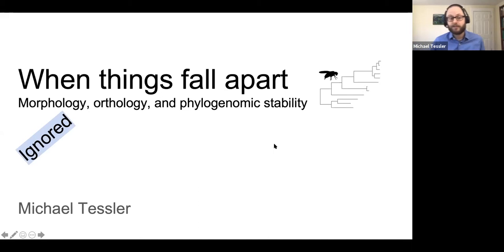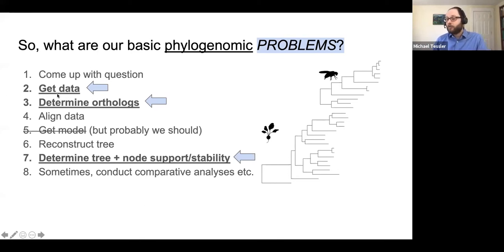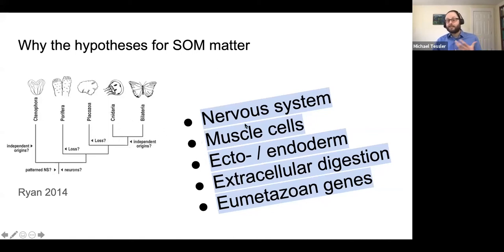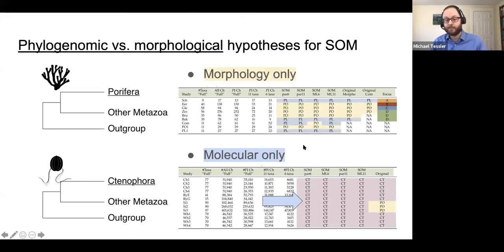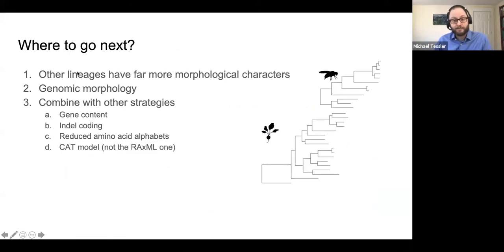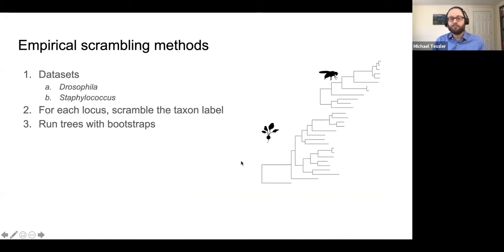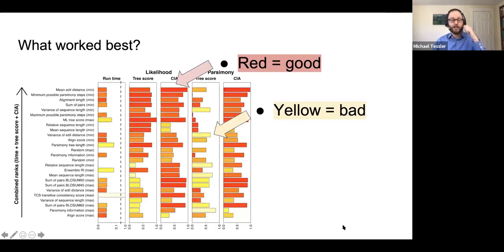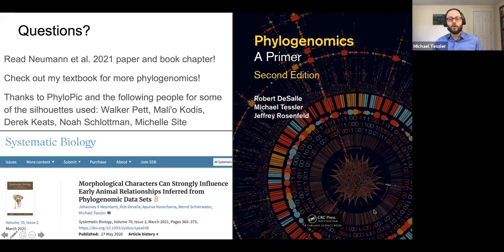SBE meeting 2021's talks: Michael Tessler, Ph.D.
"Phylogenomic node instability, node support, and the role of morphology in determining the relationships among ealy animal lineages" by Michael Tessler, Ph.D.

This talk was realised on June the 23th of 2021 as part of the symposia "Phenotype still matters in the genomic era"

For more details, download the SBE meeting 2021's book of abstracts